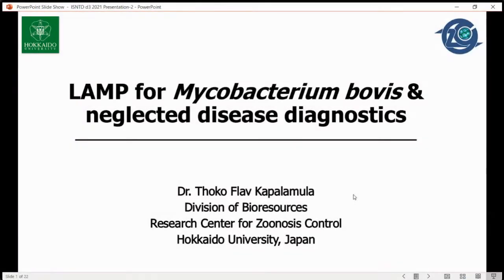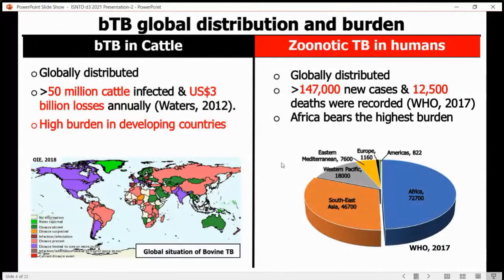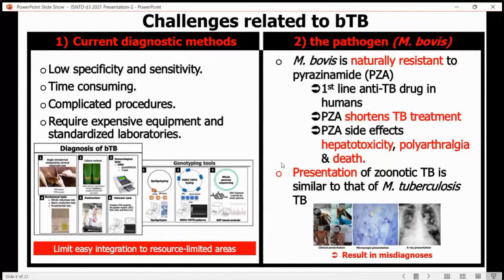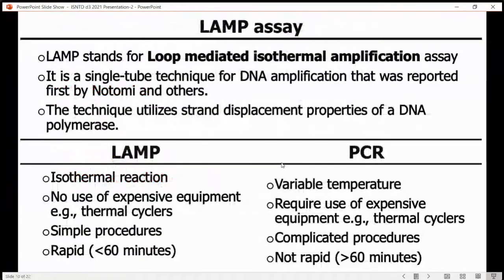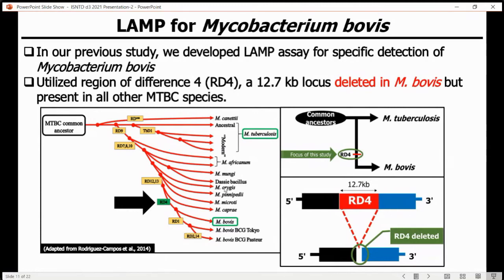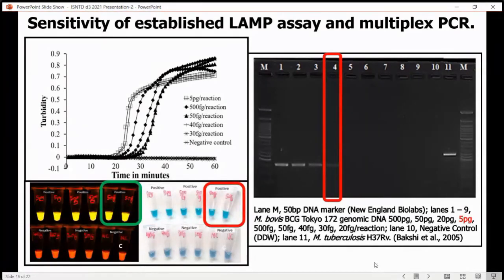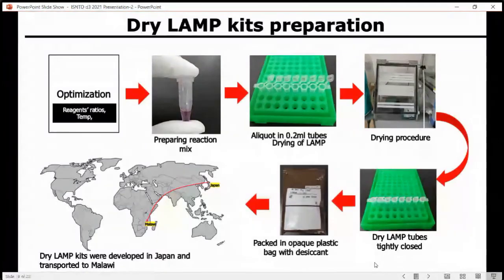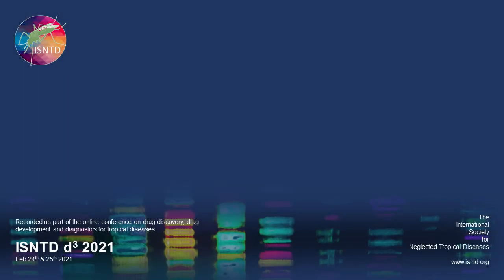LAMP for Mycobacterium bovis & neglected disease diagnostics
"LAMP for Mycobacterium bovis & neglected disease diagnostics", Dr Thoko Flav Kapalamula (Hokkaido University, Japan).

This presentation is part of the following session at the seventh annual ISNTD d3 conference on diagnostics, drug discovery and development for tropical diseases organised by the International Society for Neglected Tropical Diseases:

“Diagnostics innovation for tropical diseases” (full recording with the following speakers and presentations